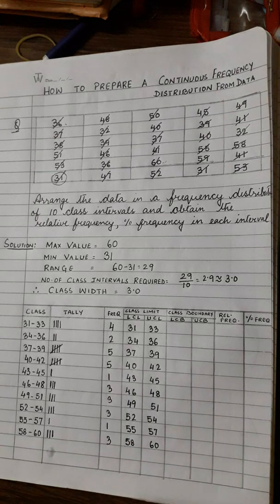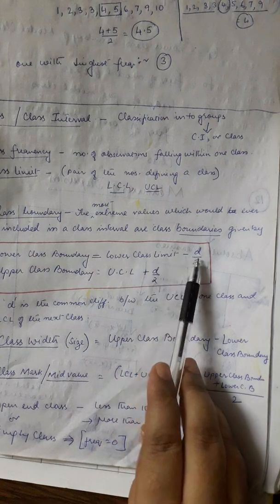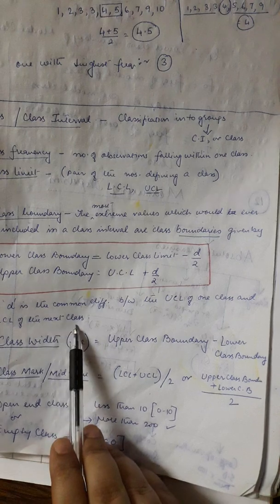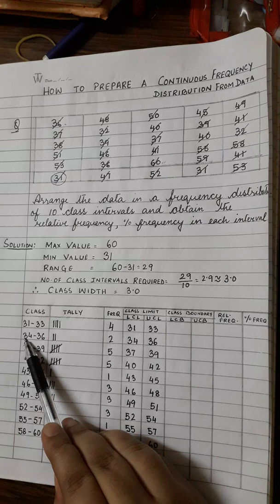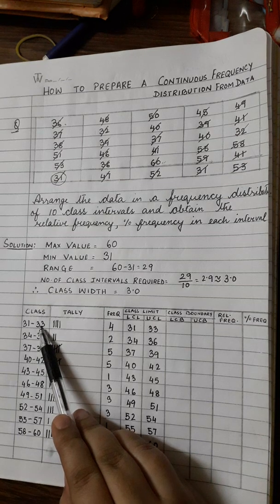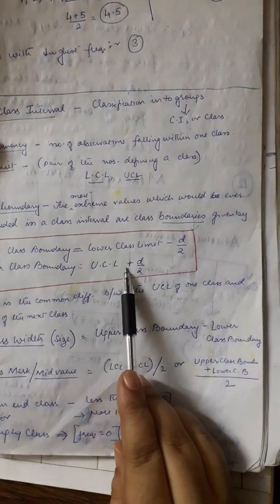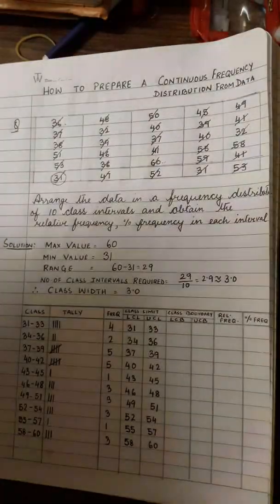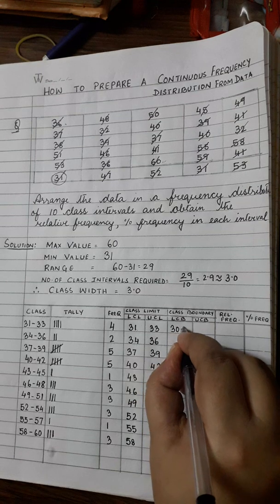How to prepare a Continuous frequency distribution from raw data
Frequency distribution ,  Relative frequency